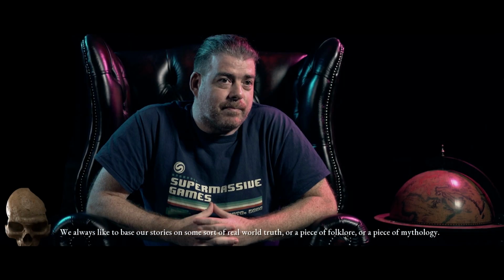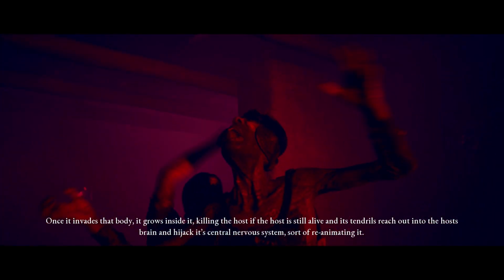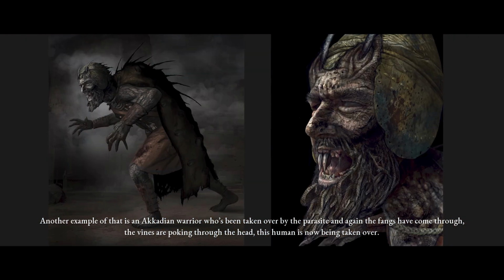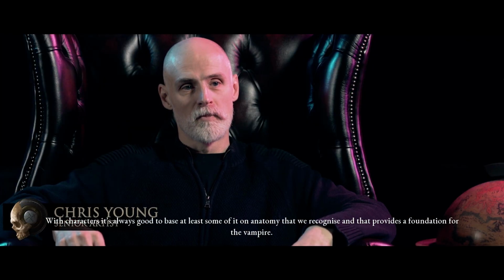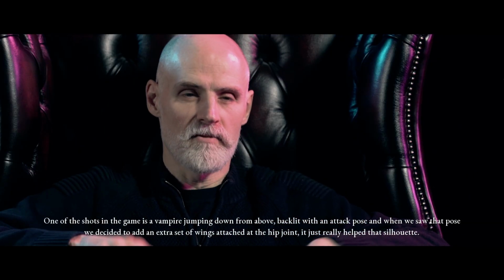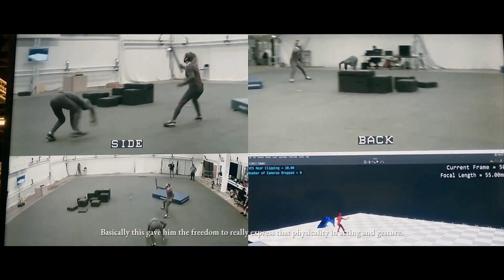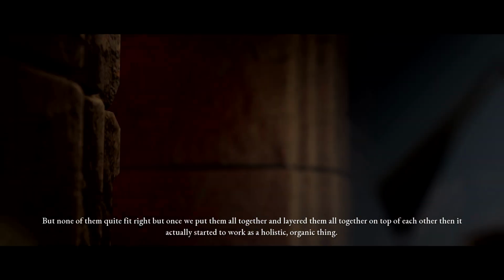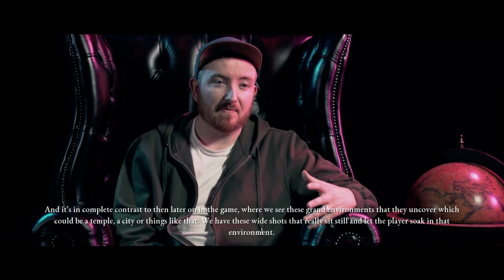House of Ashes - The Making of the Vampire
The Dark Pictures Anthology: House of Ashes Walkthrough Full Game with all Credits and teaser for next game in the series.
House of Ashes is the third installment of The Dark Pictures Anthology series. It is an interactive horror game under development by Supermassive Games and will be published by Bandai Namco Entertainment for a multi-platform release on PlayStation 4, Xbox One, PC and, for the first time, on PlayStation 5 and Xbox Series X/S on October 22, 2021.

Iraq, 2003. As the conflict draws to a close, CIA field operative Rachel King joins an elite military unit on a raid of a suspected underground chemical weapons facility in the shadow of the Zagros Mountains.

Arriving at the coordinates, the unit is ambushed by a local patrol led by Sergeant Salim Othman. During the battle, an earthquake opens sinkholes in the ground, pitching both sides into the ruins of a buried Sumerian temple. In the darkness beneath the Arabian Desert, something evil is awakened. Savage and unstoppable, a nest of ancient and unearthly creatures has a new prey to hunt.

Horrific discoveries and impossible decisions face the survivors as they strive to navigate the underworld and escape the terrifying threat. Will they each prioritize their own survival, or put aside their fears and their personal rivalries to fight together as one?

House of Ashes follows five main protagonists, who fall underground during an unexpected earthquake and end up in an ancient Sumerian temple. The playable characters are three American military personnel, one American CIA agent and one Iraqi soldier.